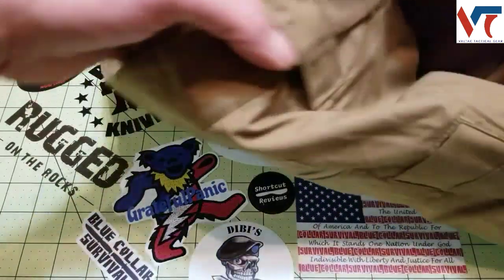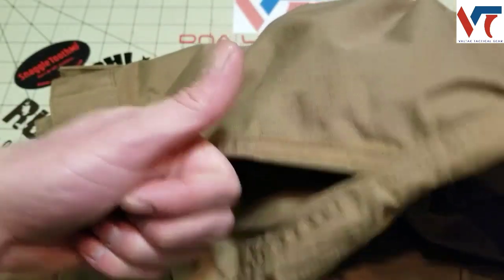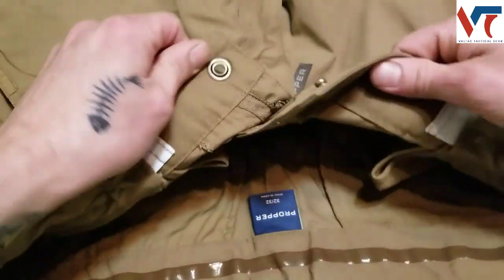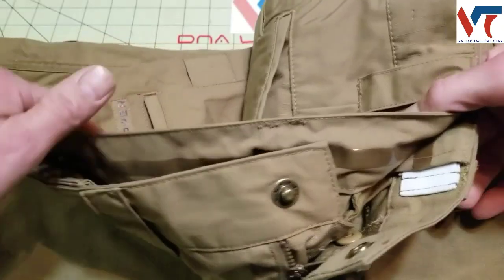Propper RevTac tactical pants review for ValTac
Huge thanks to Tyler and everyone at ValTac. Check out their website and point earning system
The Sharp Spot 20+
The Sharp Spot